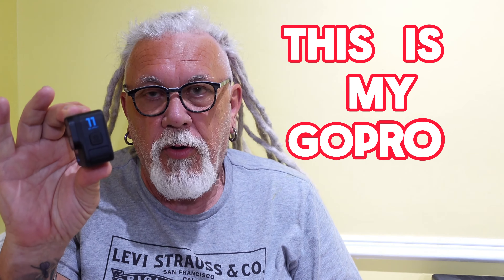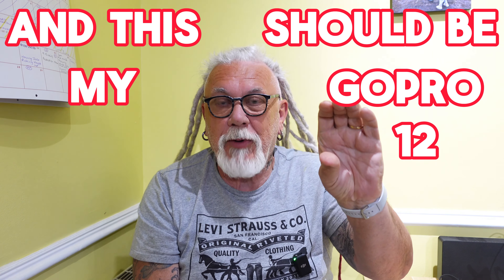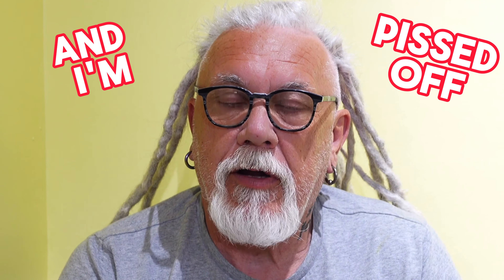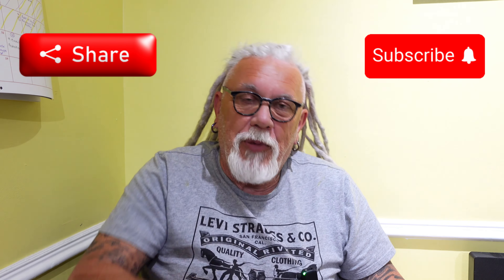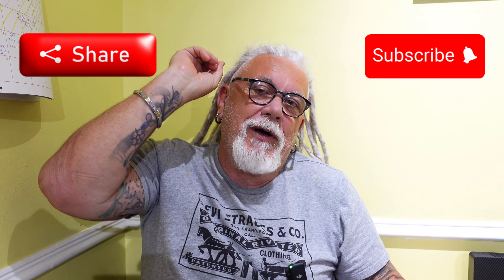Don't Buy A GoPro, And I'll Tell You Why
Don't Buy A GoPro, And I Will Tell You Why Not To Buy One

I have a GoPro 12, well I should have a GoPro 12, but I have had to send it back to GoPro, AGAIN.

This is the second time this camera has had to go for repair, the first camera lasted about 2 weeks, and the second just 3 days.

It stopped charging, wouldn't recognise the Media Mod. and warped some of the video I recorded.

The camera is so unreliable that I have almost given up on using GoPro cameras, instead I will use my old 360 camera even though the editing takes so much longer.

A - DJI MINI 3 PRO & DJI MINI 2

A - Sony ZV-1
Insta360 x3
DJI Pocket 2

Q - What Audio Mic For Gopro
A - GoPro Media Mod

Q – What Mic Do I Use
A - Rode wireless go 2

Q - What Body Harness Do I Use
A - Chesty V2 - Performance Chest Mount (GoPro Official Accessory)

What Do I Edit My Videos On
A – Apple 2022 11 inch iPad Pro